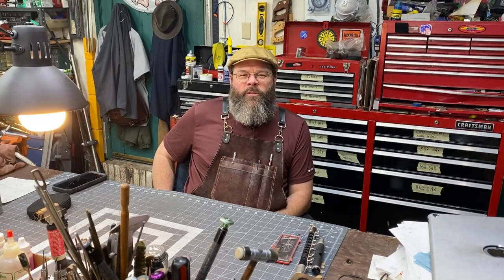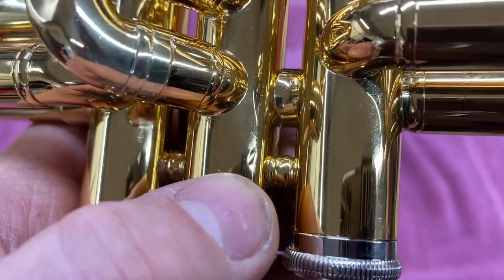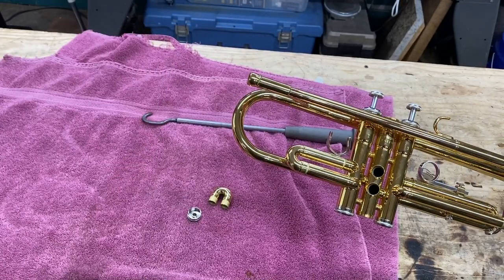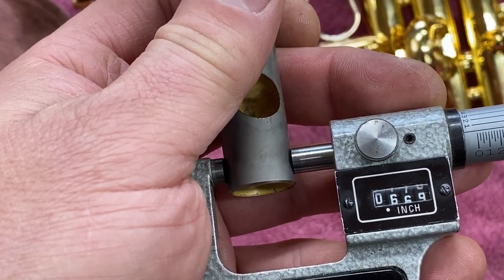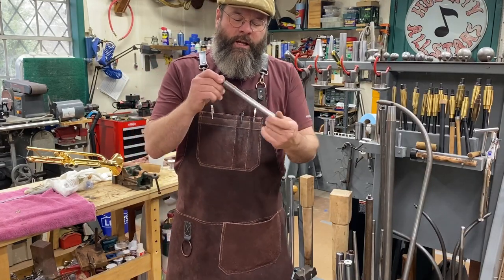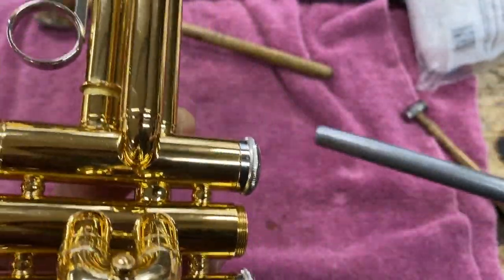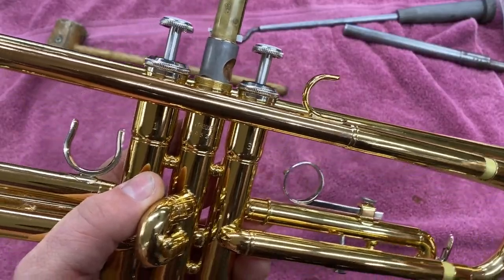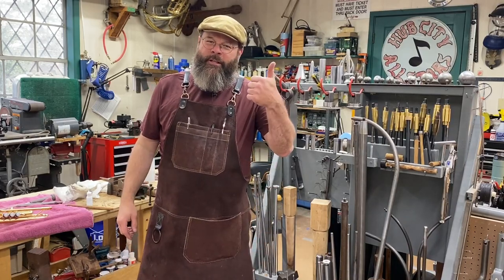Piston/Casing Problems- How to Size for mandrel- Band instrument repair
In this episode, we discuss piston/casing repair and how to size for a custom mandrel. Topics such as- When do you use a reamer on a piston casing? NEVER. And others discussed